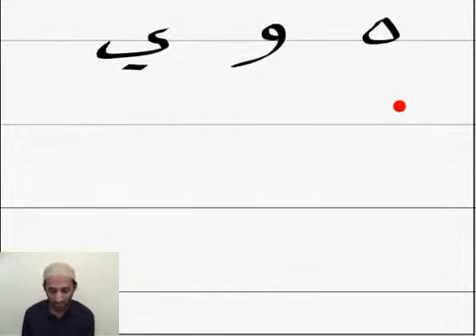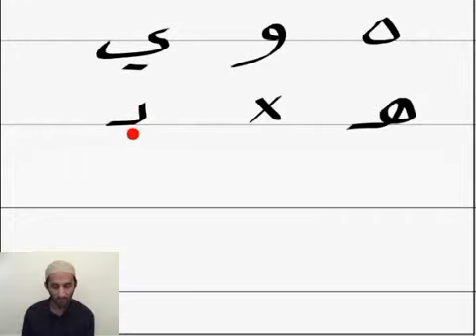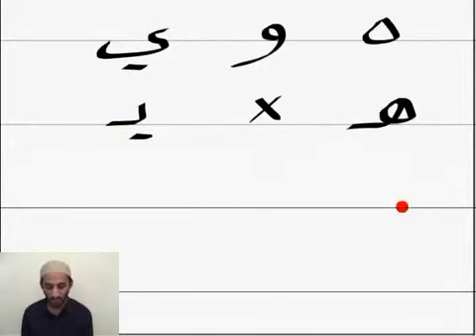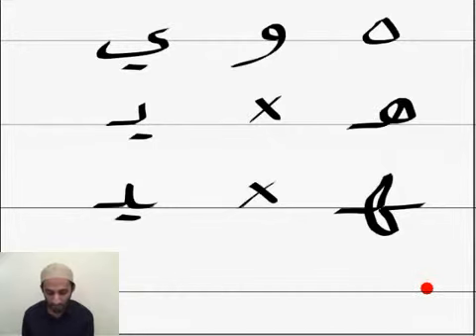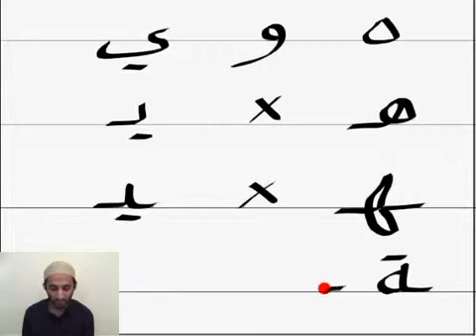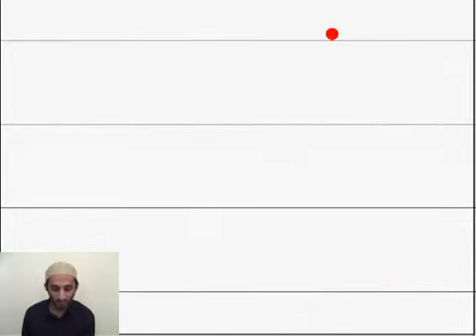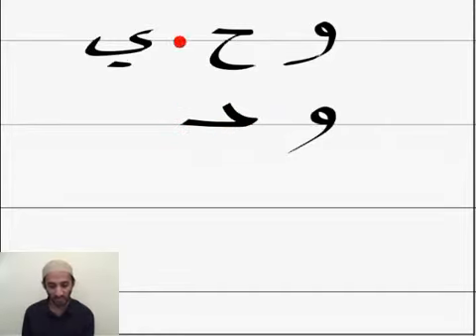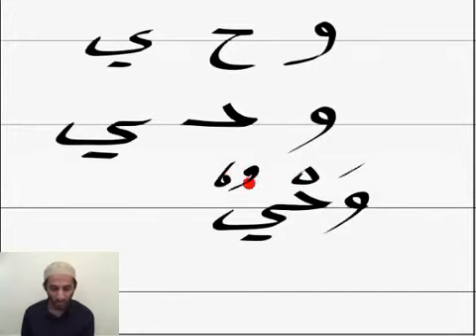Learn Arabic Lesson 2 Part 4 Writing Arabic